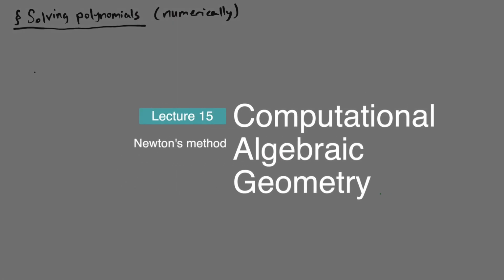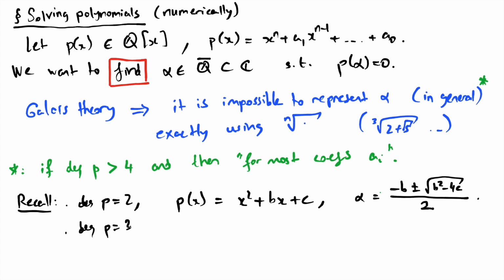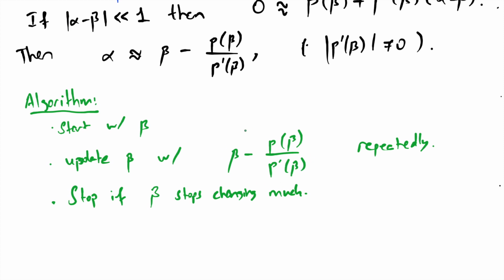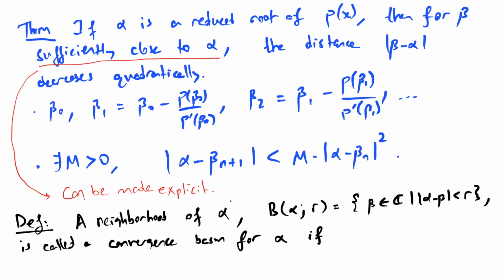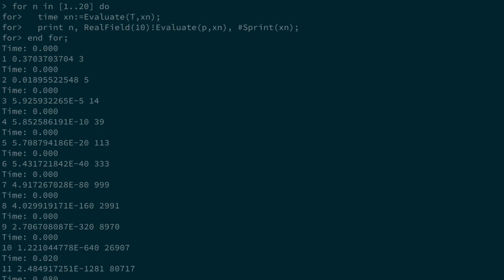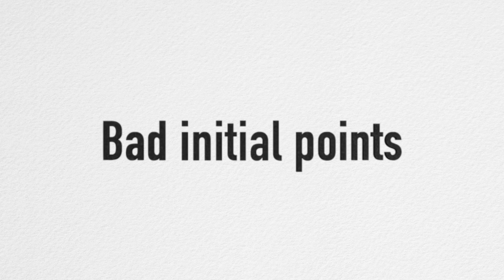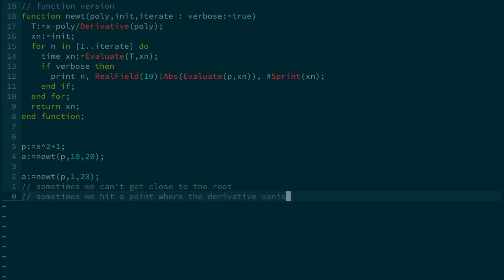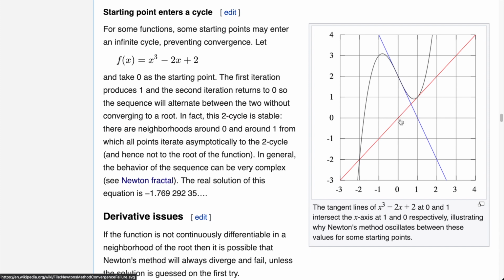Numerically solving univariate polynomials --- CAG L15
We discuss what it means to solve polynomials, then explain the Newton's algorithm for approximating roots, and observe its shortcomings in practice. Some fiddling in Magma shows you that there are poor ways to implement the algorithm. We end with the Newton fractal of a polynomial which colors regions of initial points according to the roots that they converge.

0:00 Galois theory says...
4:57 Newton's method
14:10 Rational approximation
18:58 Floating point approximation
20:05 Bad initial points
27:01 Pictures
28:16 Newton fractal

== Relevant resources ==

== General description ==